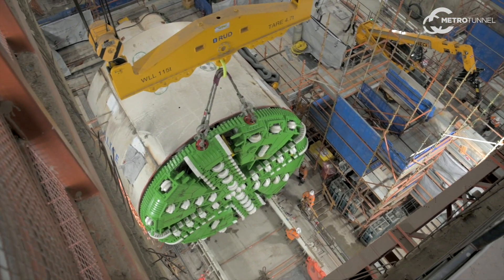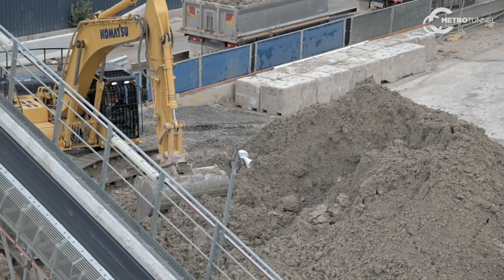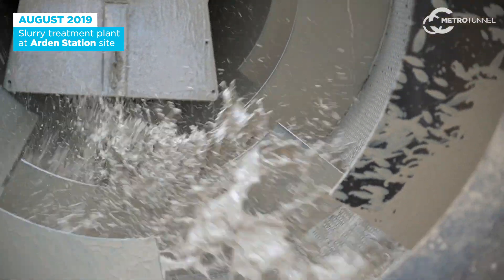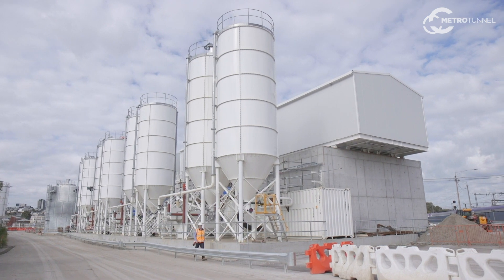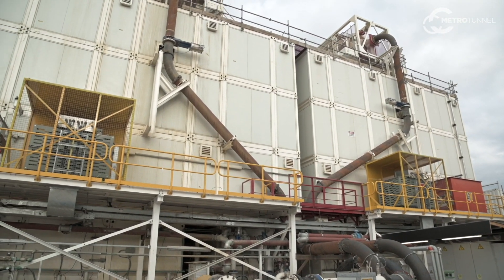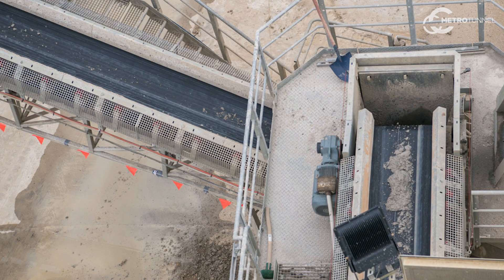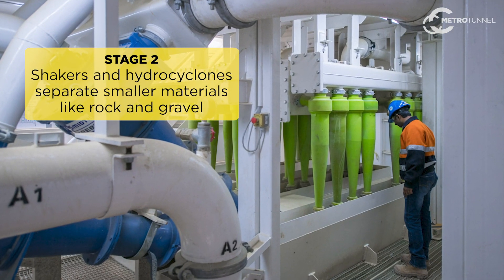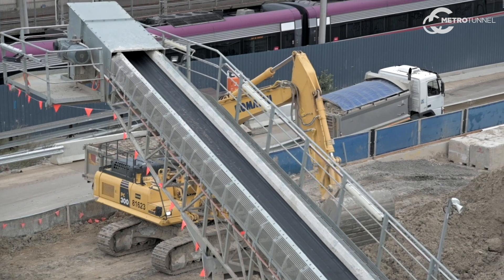Digging Deeper: Slurry Treatment Plant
Rail Projects Victoria (RPV) is the Victorian Government body responsible for the development and delivery of the Metro Tunnel Project, Regional Rail Revival and Melbourne Airport Rail.